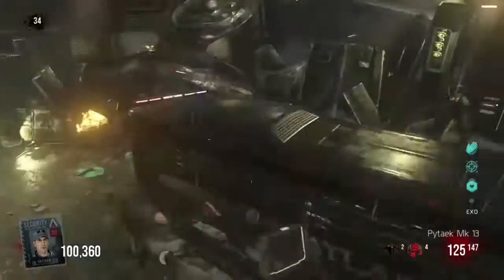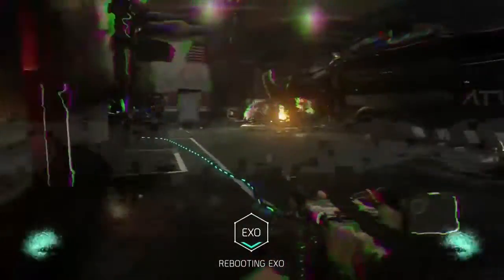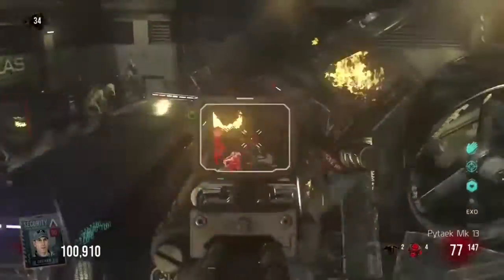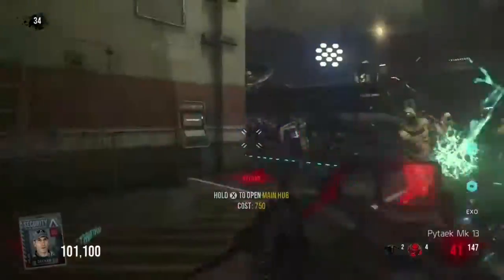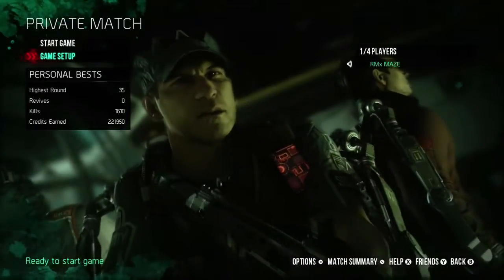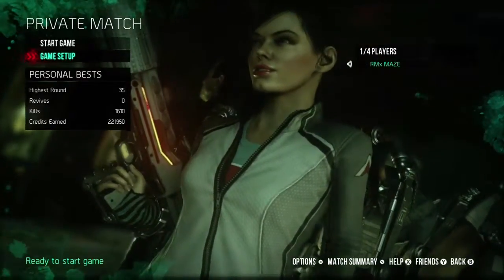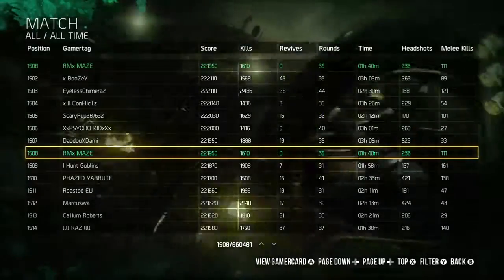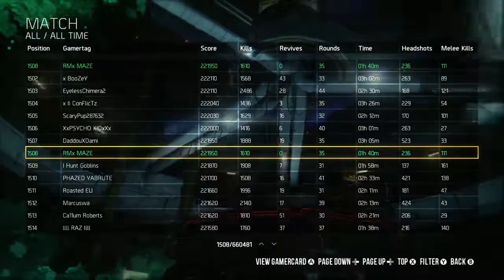My Highest Round on Exo Zombies and 100k Points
100kHR Utube@RMxMAZE
Maybe even sub to make my day better and know I'm doing things right :D